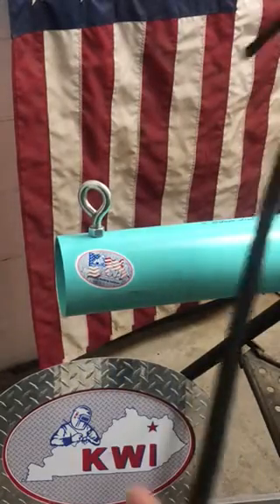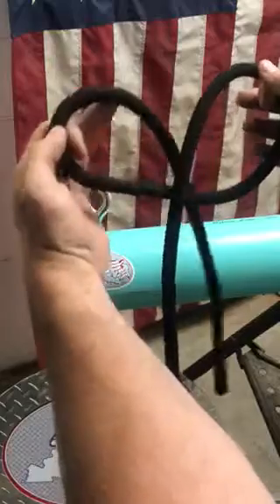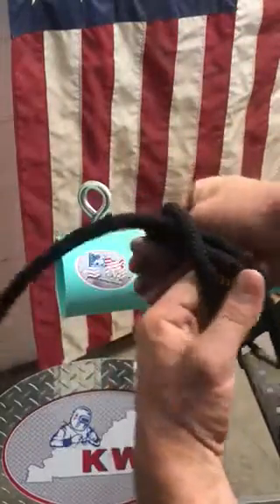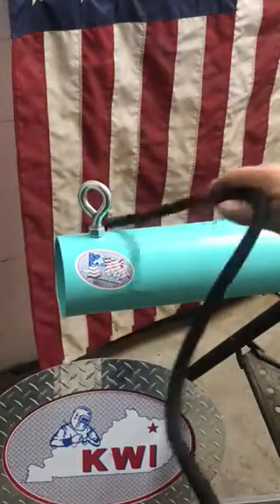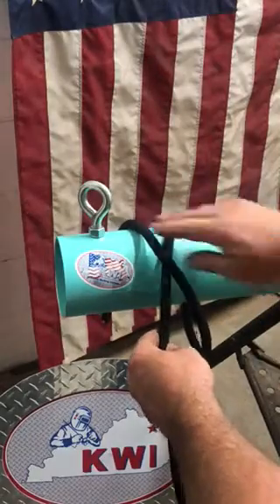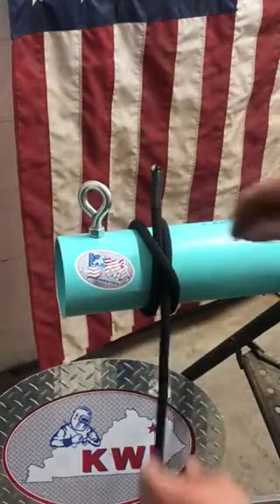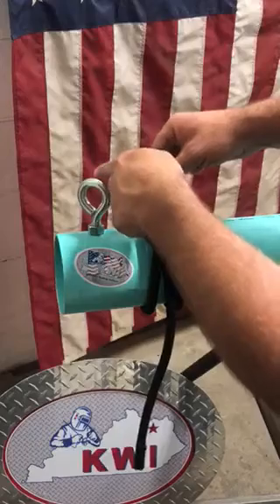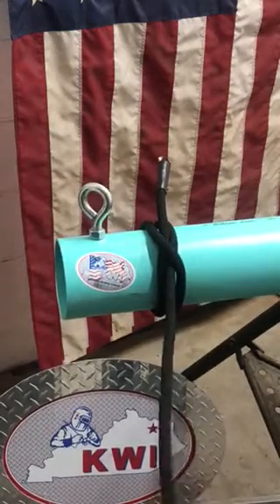2 clove hitch